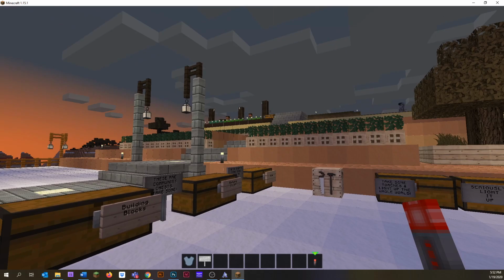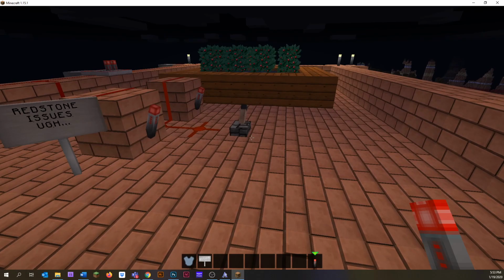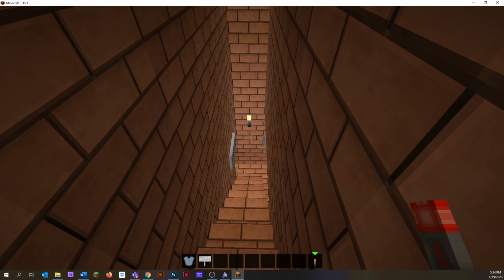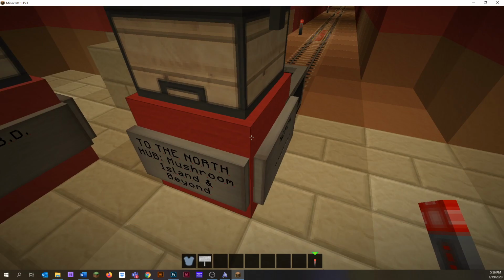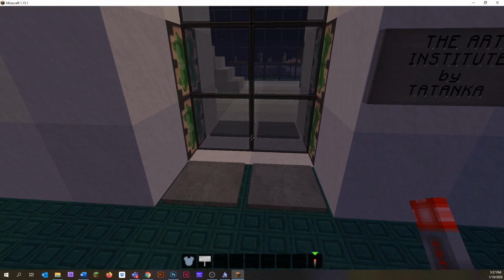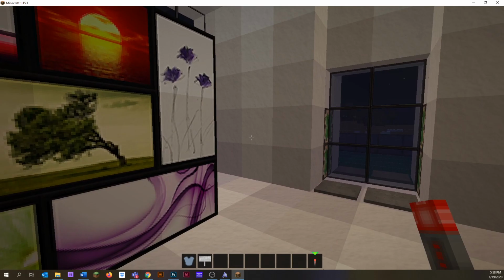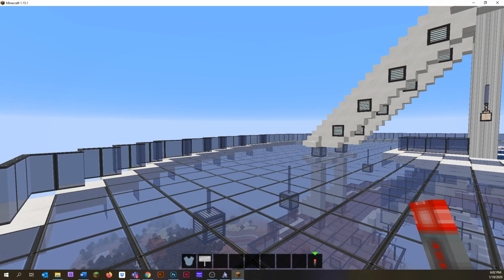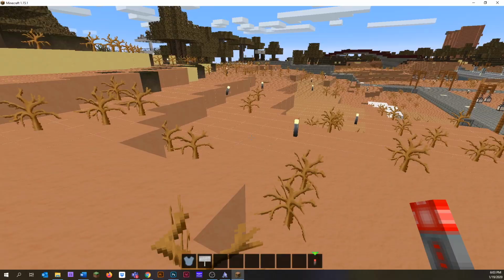Juliette Plays MidCraft Crisis: Episode 2 - Server Tour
The MidCraft Crisis Server has been up and running for a week. Take a tour of spawn, our community housing project with redstone defense system, our town square layout plan, subway system, art center, sports complex and SKY TOWER!

We're using Flows HD Revival Texture Pak, playing Spigot 1.15.1.

The server is now open to friends...can't wait to see what they build!